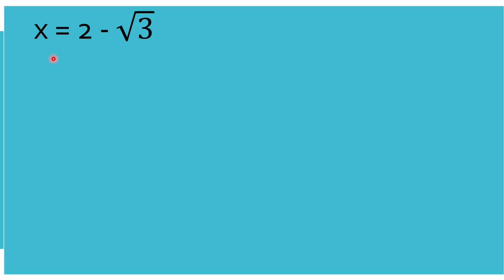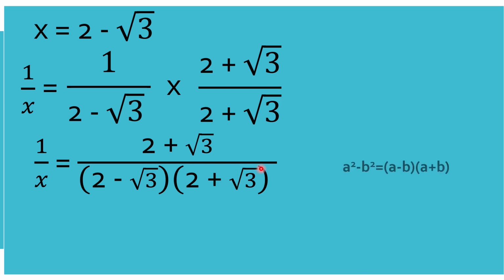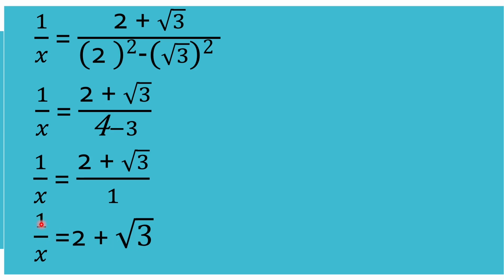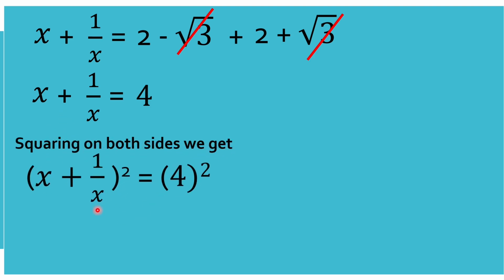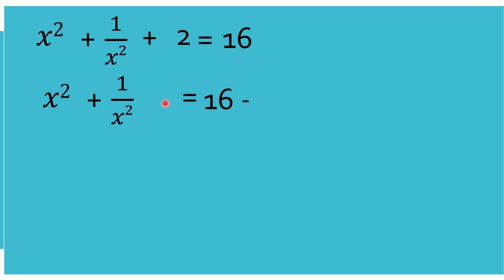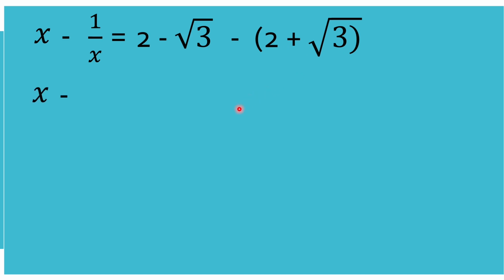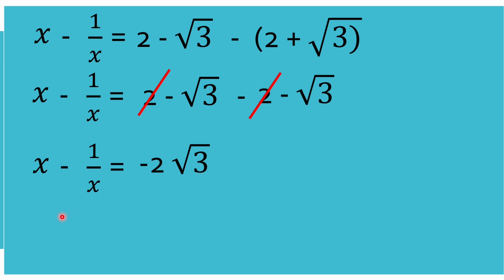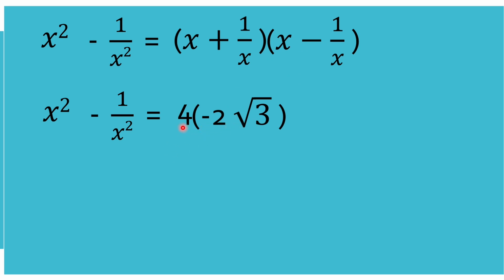Algebra | Learn Mathematics Easily | Science Studio321